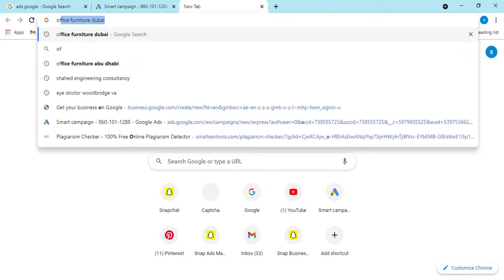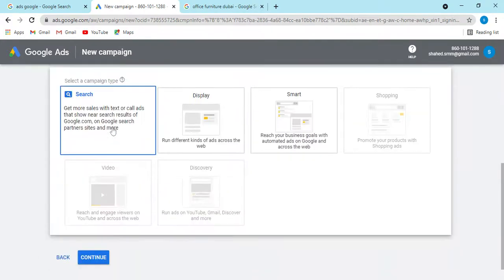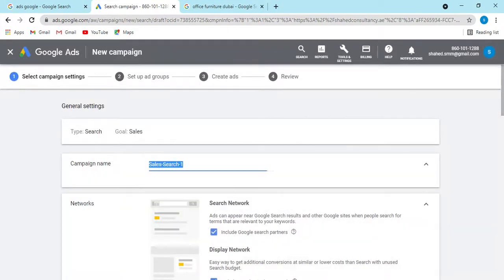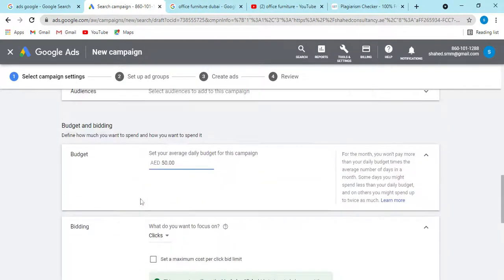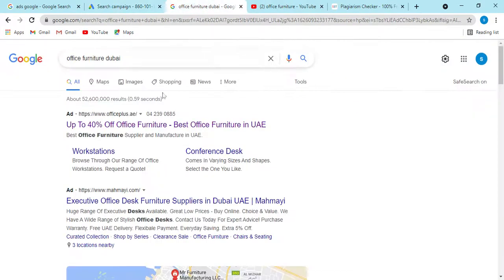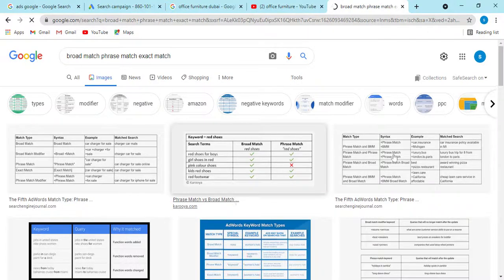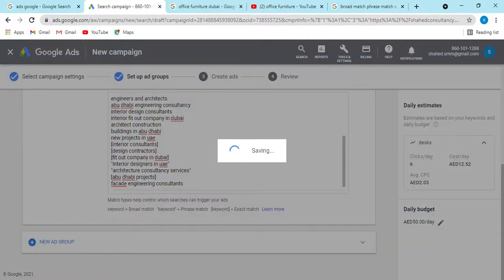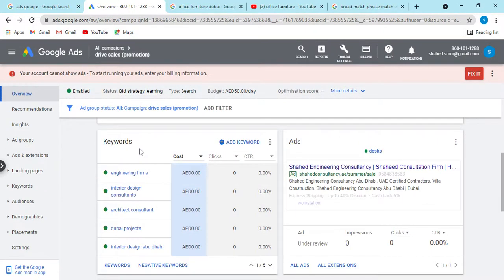How To Run Text Ads With Google Ads | Google Ads Professional Guide By Sipra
Professional guide For google ads by Sipra. In This video we will be learning how to run professional ads for google search engine which brings you leads for your business.
we will be taking example for one of our ads account and keywords and i will describe you how you can work on google ads.